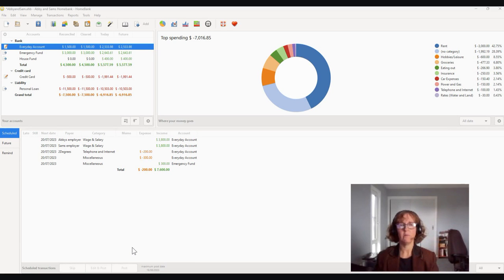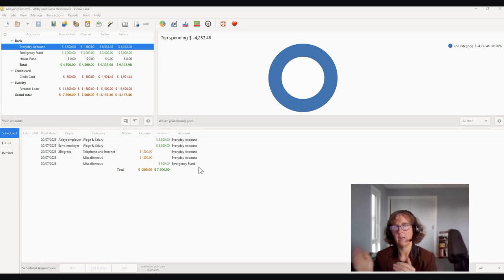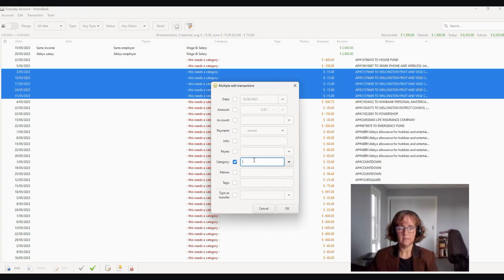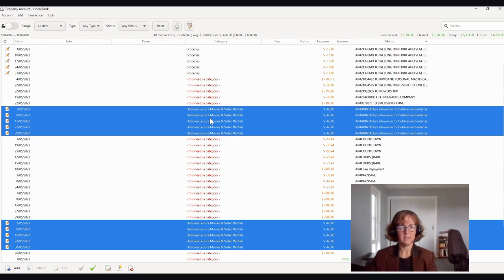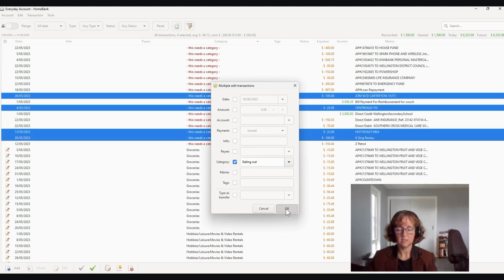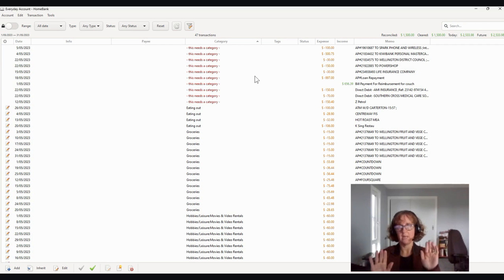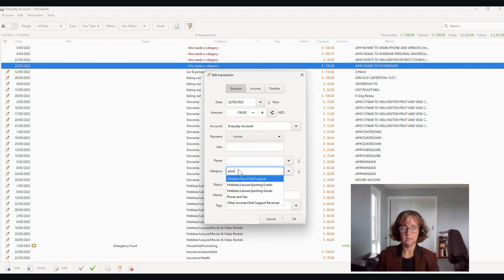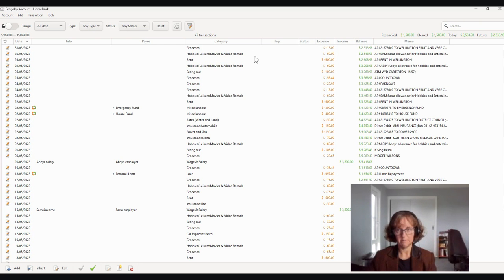Categorising transactions in Homebank - Step Seven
The seventh video showing how to use Homebank (free money management software).